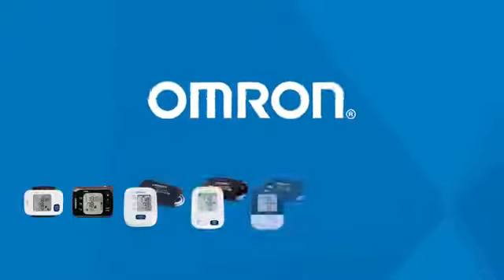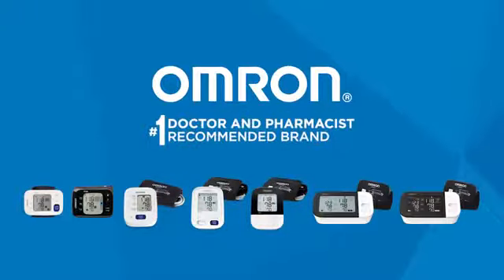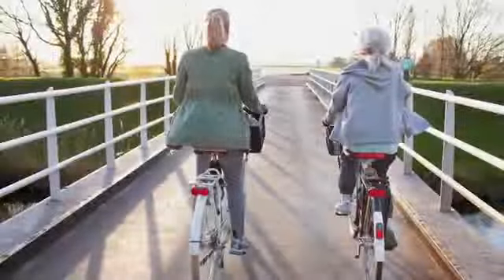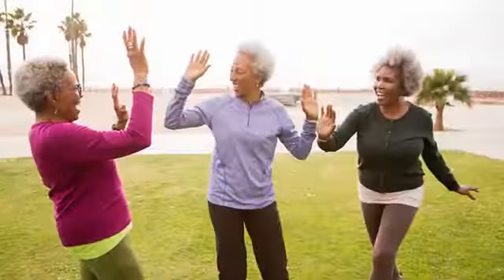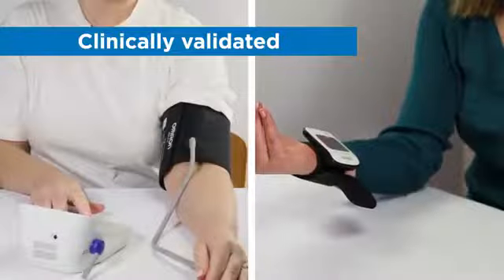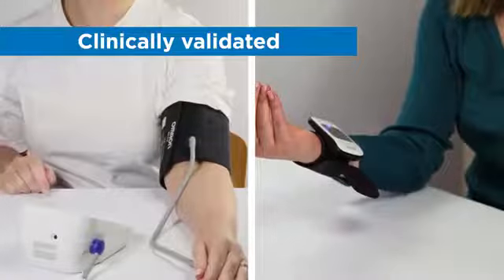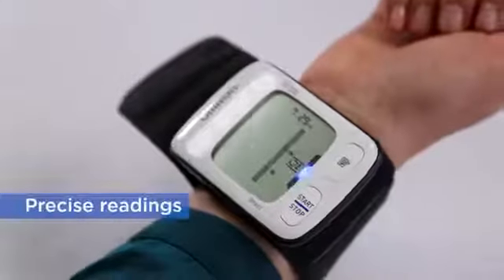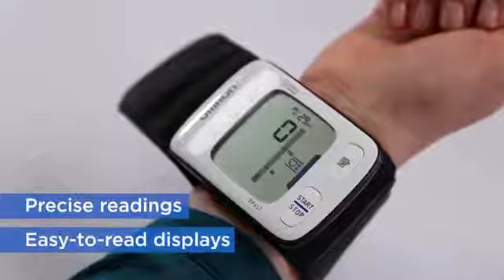Blood Pressure Monitors for Active People from Omron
Omron helps active people stay active. See more detailed information and pricing at the following

Video Credit: Omron